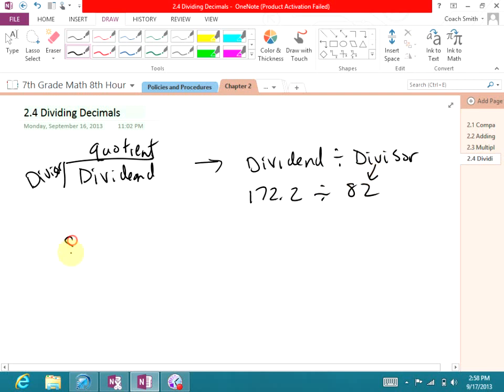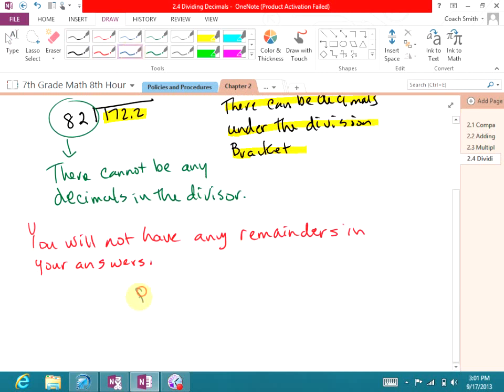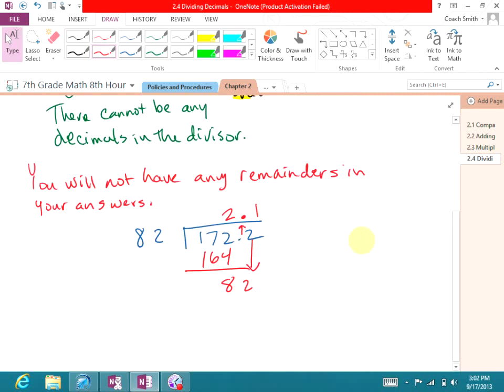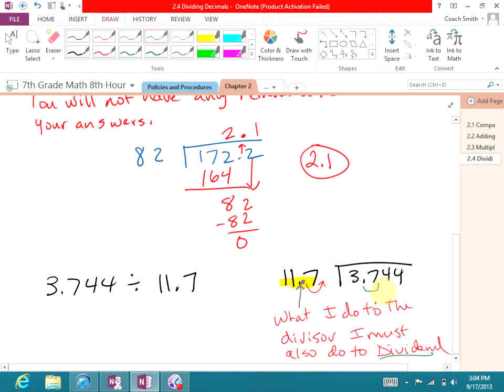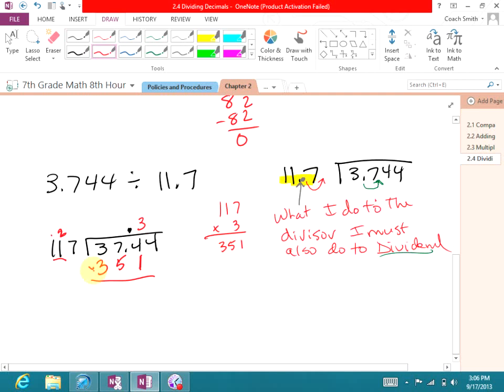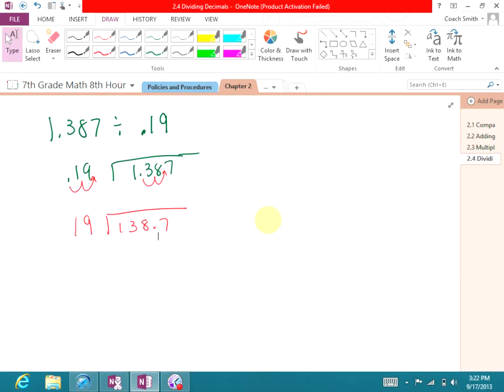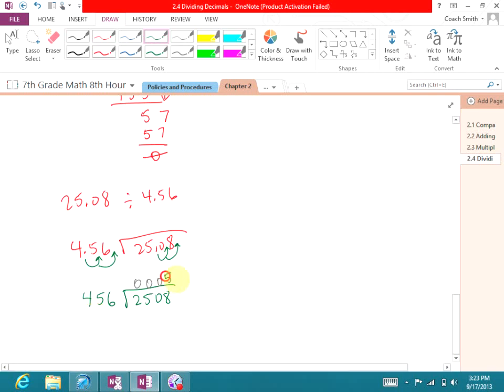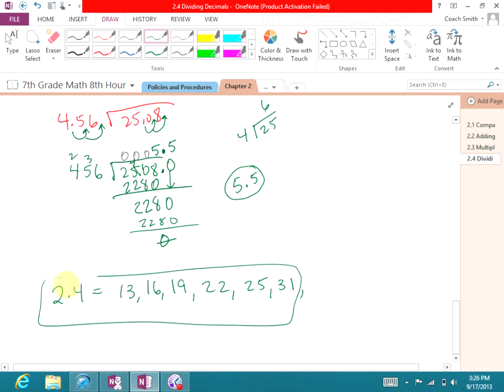2.4 CCA Math 8th Hour